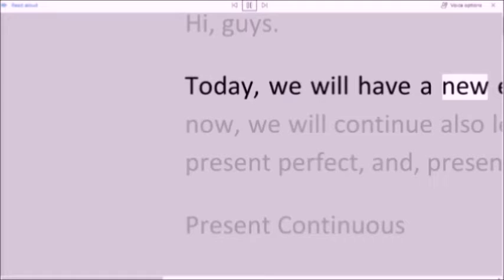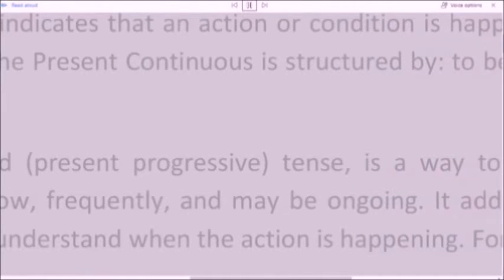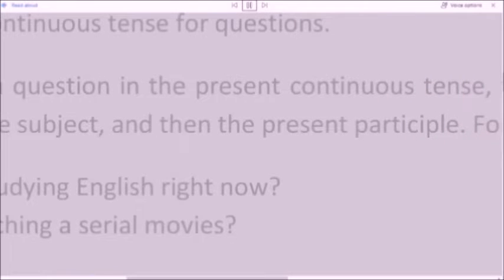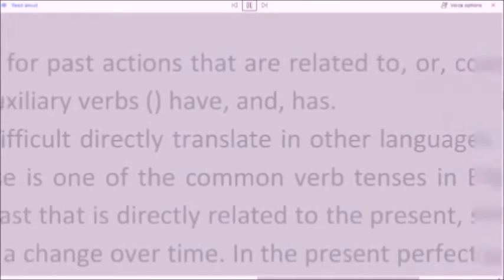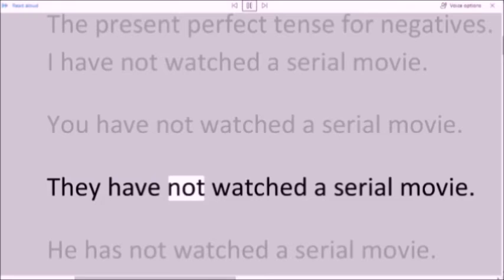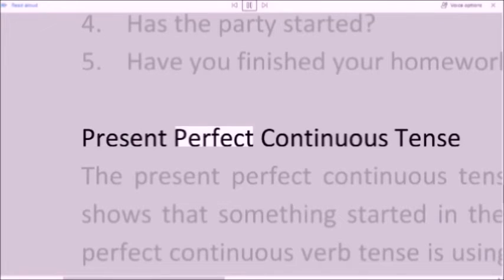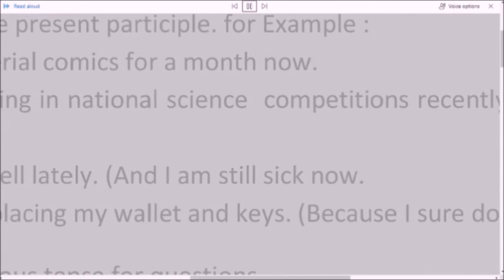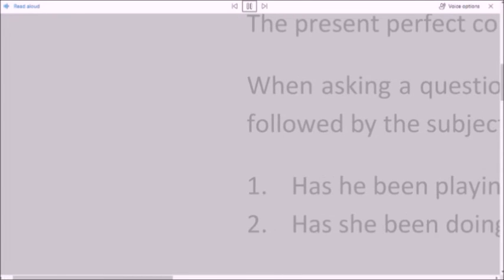lesson 12 : about present tense